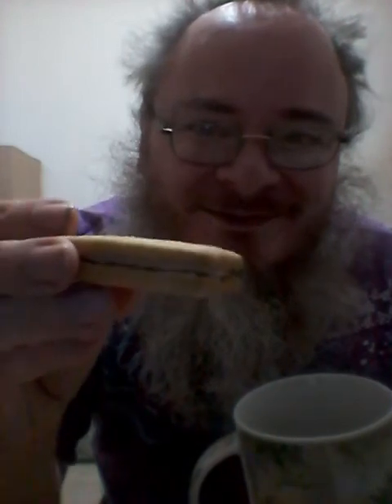adam spong blog presents purple thursday headstand for younow nicole squee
adam spong  blogs presents purple thursday  headstand for younow nicole squee